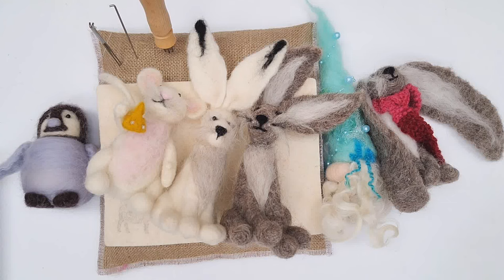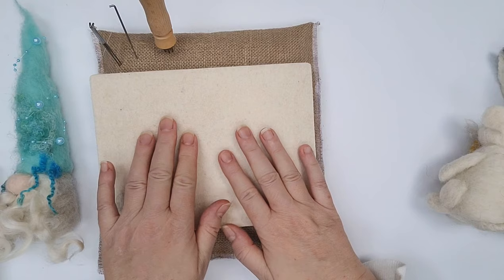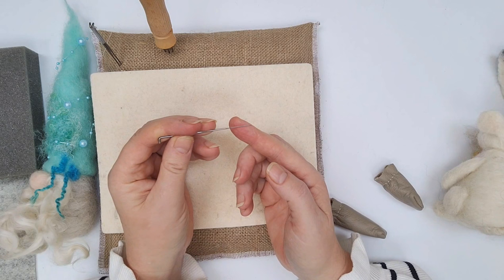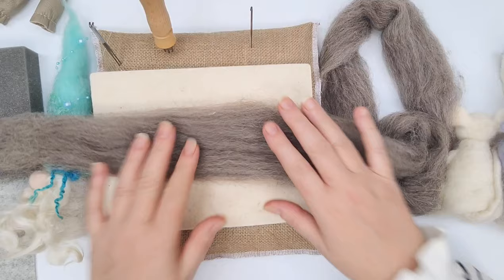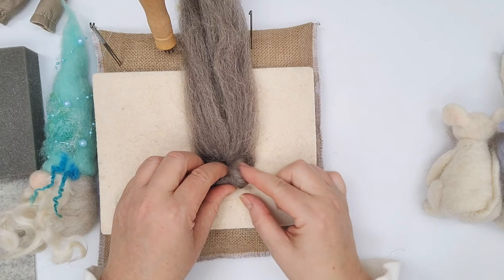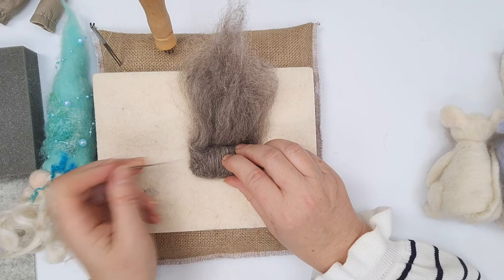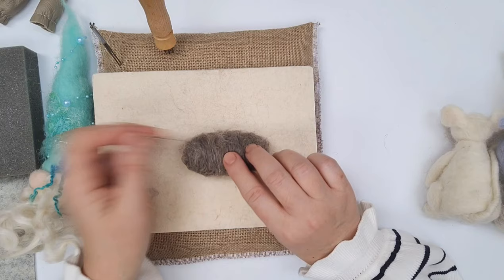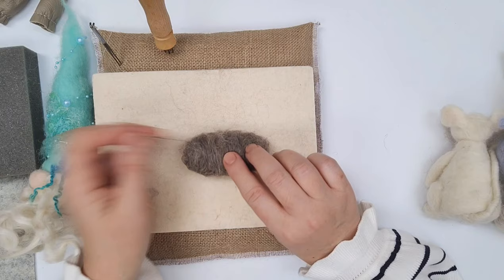How To Needle Felt For Beginners - Getting Started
Welcome to The Felt Hub and my wonderful world of needle felting! Build your creative confidence with my super easy needle felting tutorials for beginners will have you creating your own needle felted animals and creations in no time at all! All you need is enthusiasm! I have been inspiring creativity since 2014 and my step by step needle felting guides will take you from nervous beginner to confident needle felter. Once you have learned the needle felting basics you can create dozens of simple needle felting projects, and different needle felted animals, all available to watch here in The Felt Hub.

MOST POPULAR TUTORIALS!